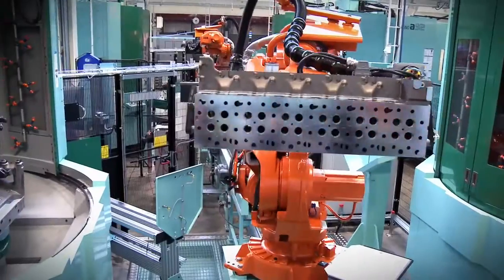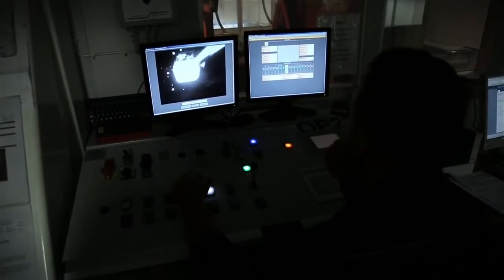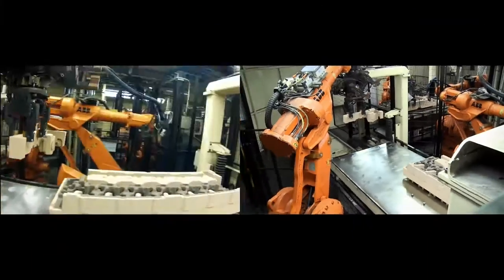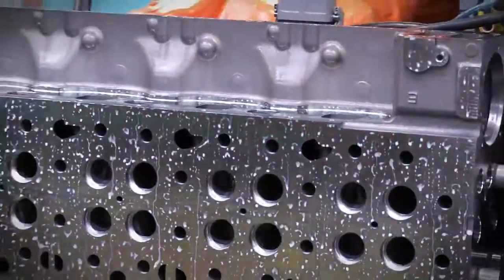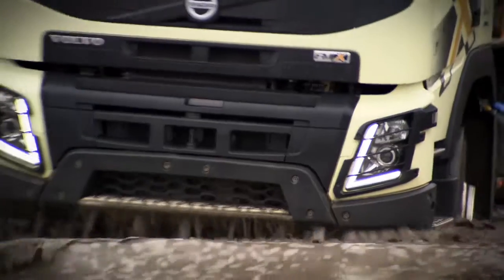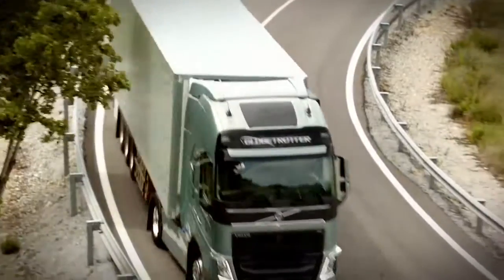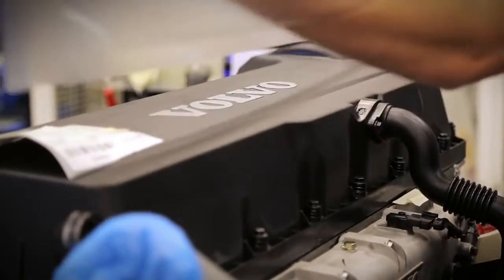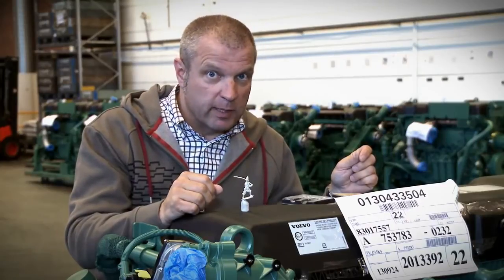Сборка двигателей Volvo для грузовиков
Видео: сборка сверхмощных дизельных двигателей VolVo для грузовиков. В 2012 году, завод Volvo распоженный в Skövde, Швеция произвел примерно 72000 дизельных двигателей.